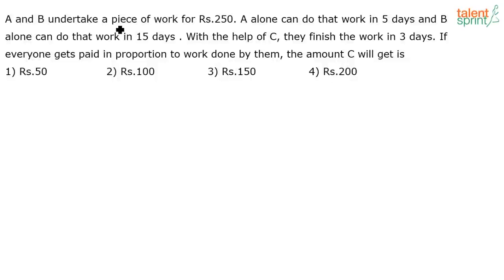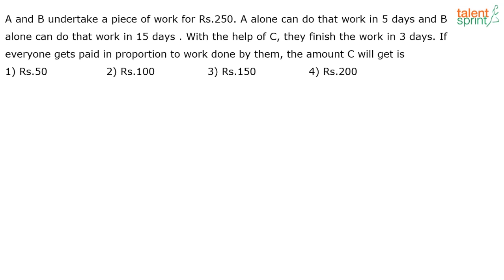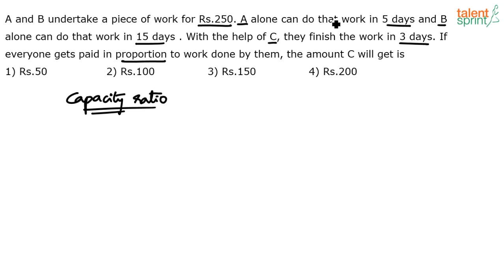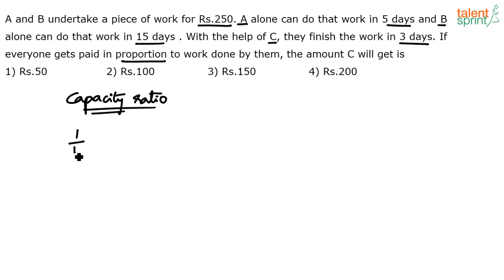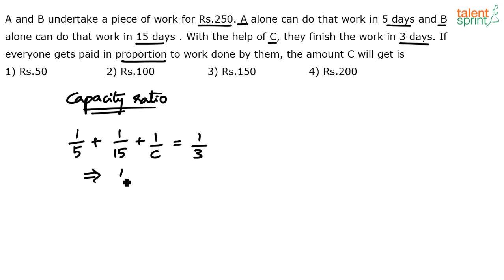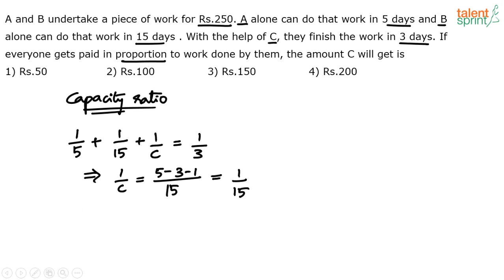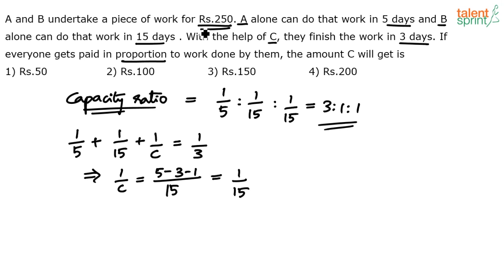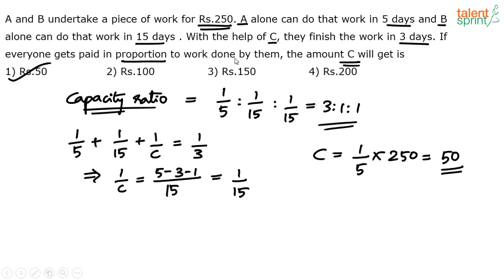Time and Work | Additional Example - 42 | Quantitative Aptitude | TalentSprint Aptitude